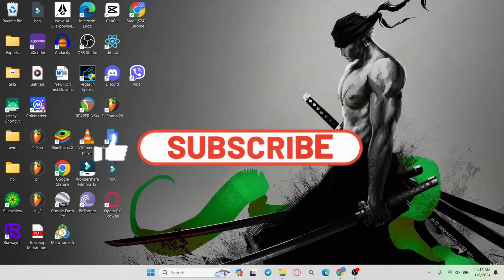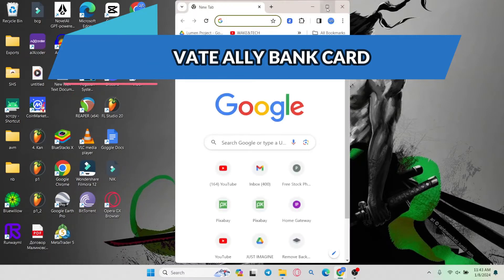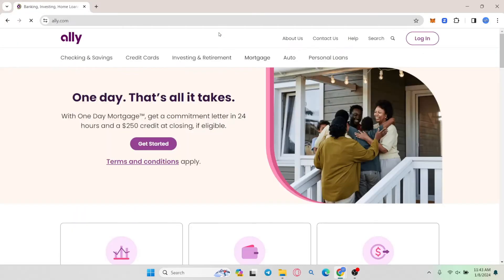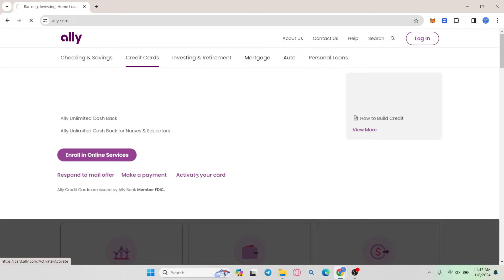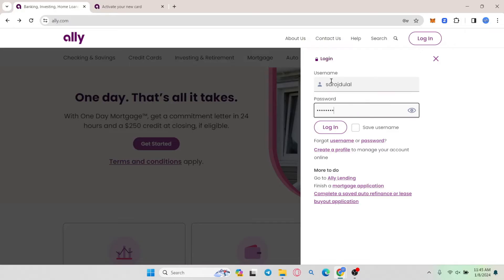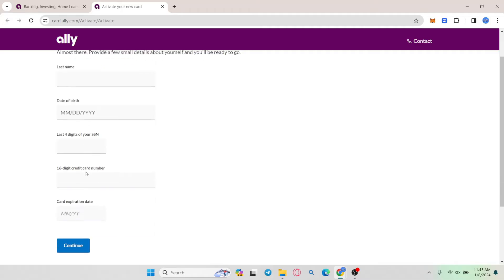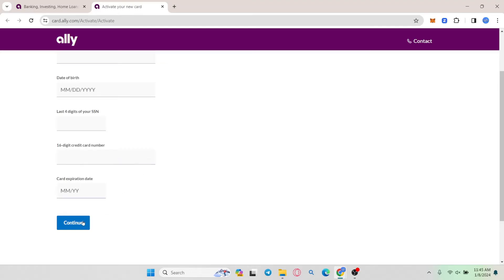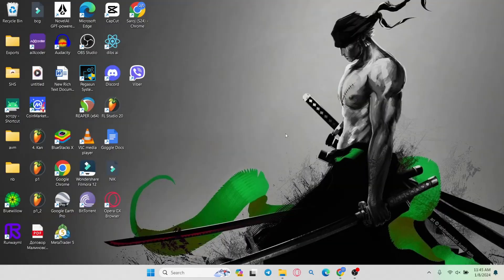How to Activate Ally Bank Card Online Instantly 2024?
Ensure a smooth start with your Ally Bank card by learning the step-by-step process to activate it. Whether you're a new cardholder or need a refresher, this tutorial has got you covered. Watch now for hassle-free activation and start using your Ally Bank card confidently!